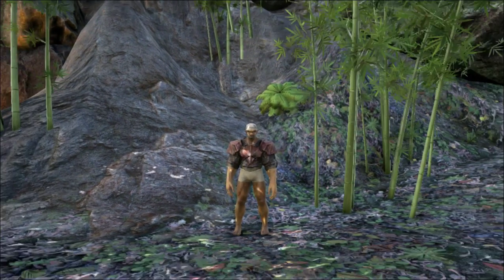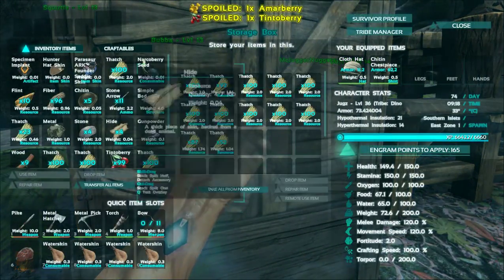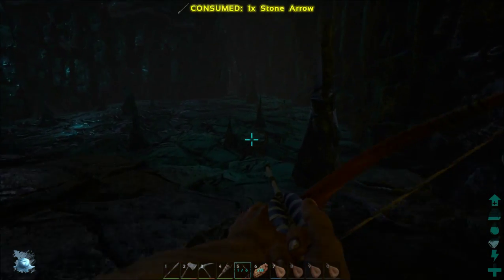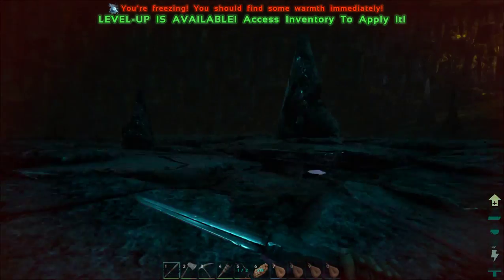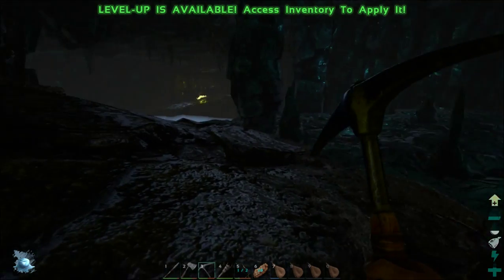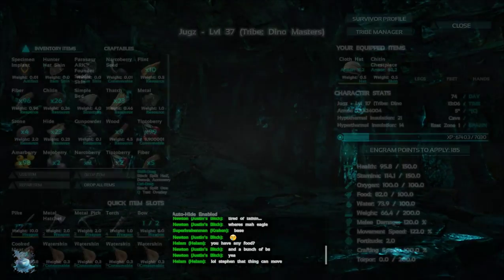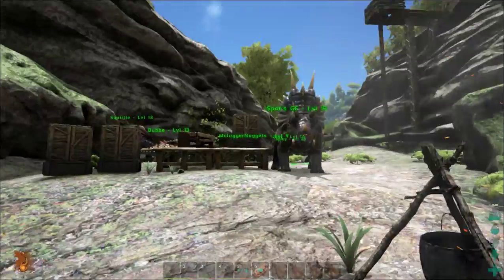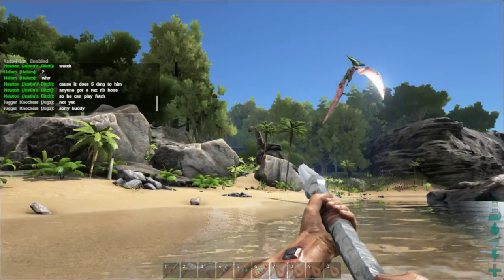ARK: Ep1, Intro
Just a quick intro to the new game ive been playing. Ark.